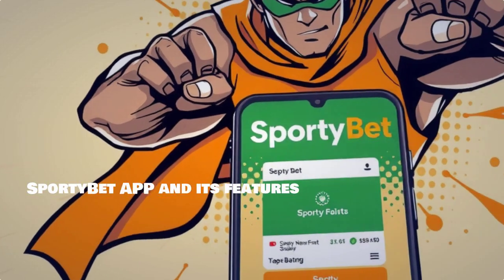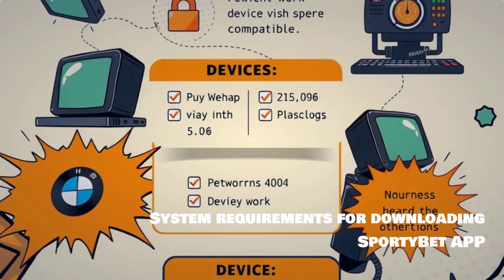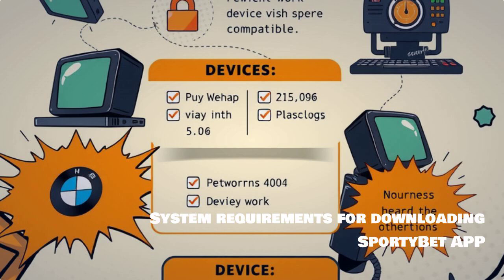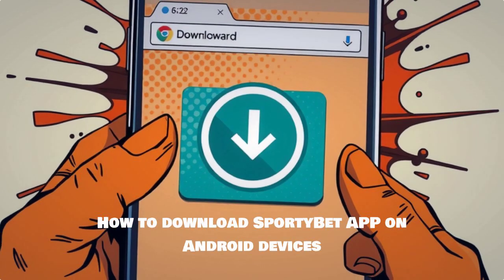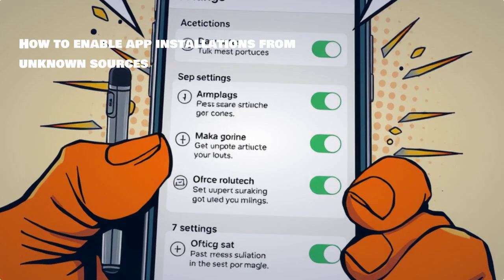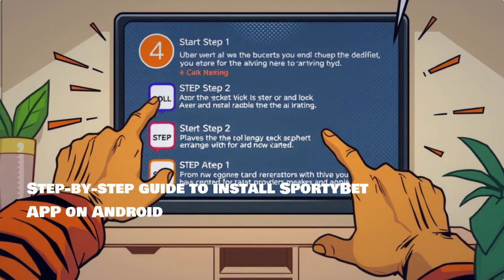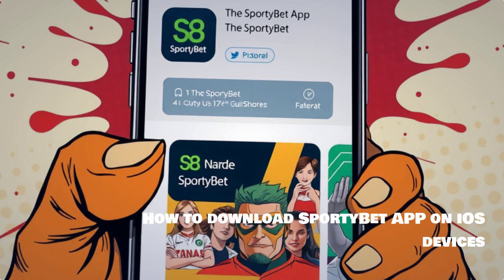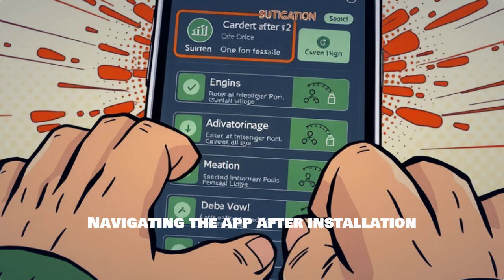How to Download SportyBet APP | Install SportyBet App Guide 2025